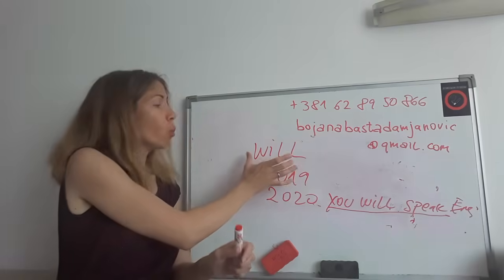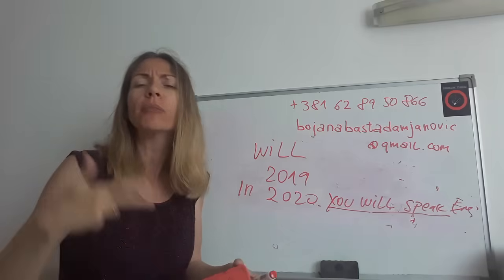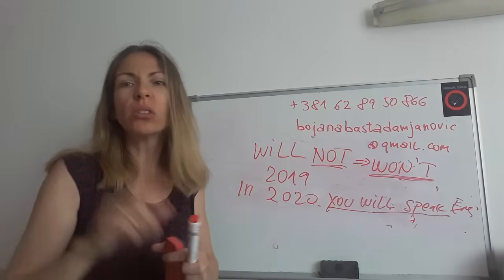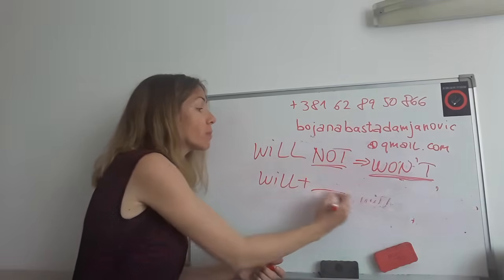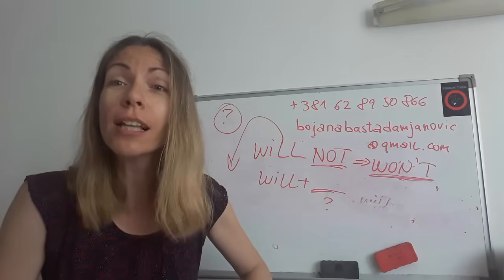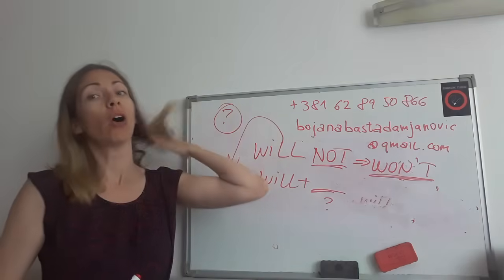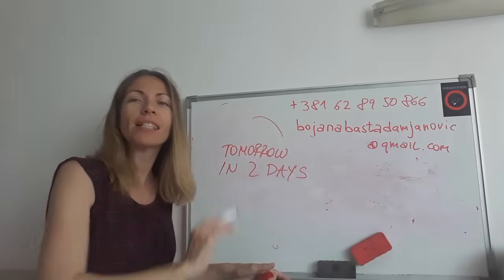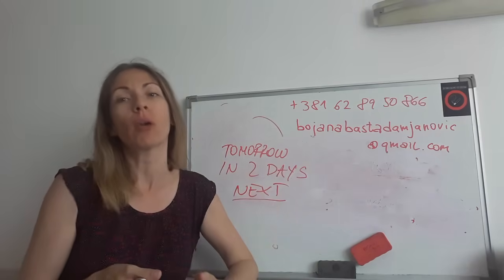Lesson 004 - Modal Verb Will - English Language Course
The Language School ITAKA STUDIO Organizes Courses of English Language on YouTube - American TESOL method

Professor Bojana Basta Damjanović, Master of Arts in Teaching English to Speakers of Other Languages, San Francisco State University, SF, California